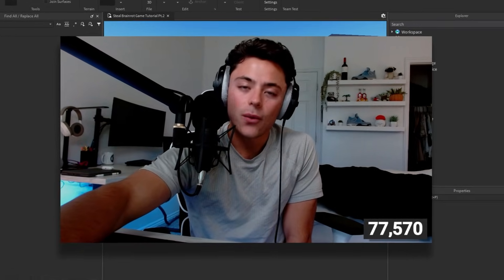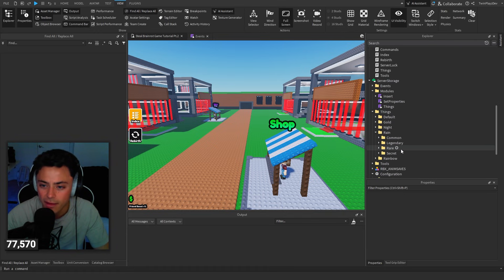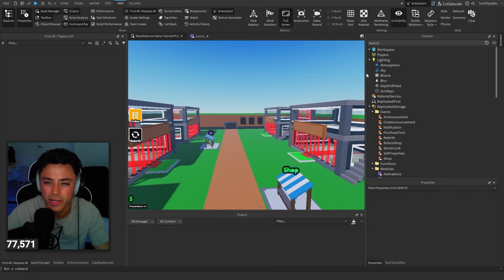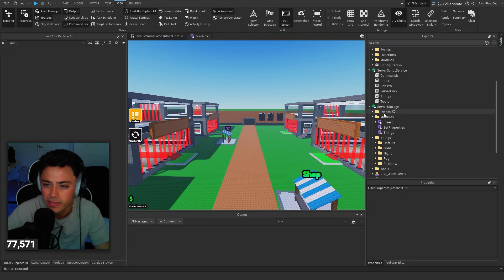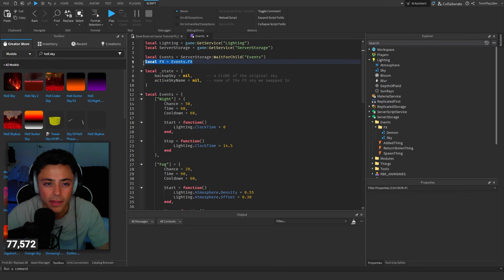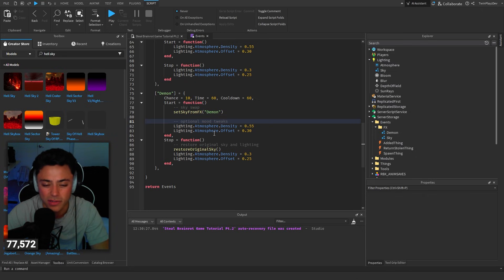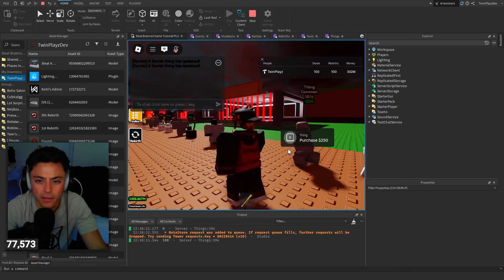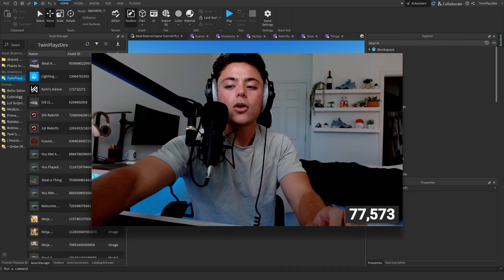How To Make CUSTOM EVENTS In ROBLOX Studio (Steal A Brainrot)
『TIMECODES』  ➜
0:00 - Intro
1:30 - Getting Started
3:00 - Making New Event
8:30 - Using AI To Help
12:50 - Testing
16:15 - Mutation Module
17:35 - Testing
18:00 - Outro